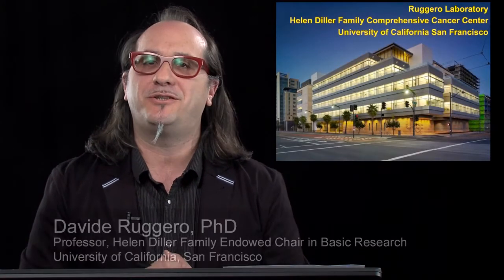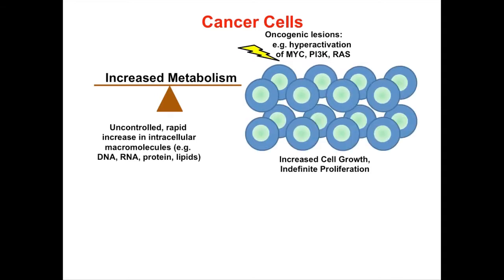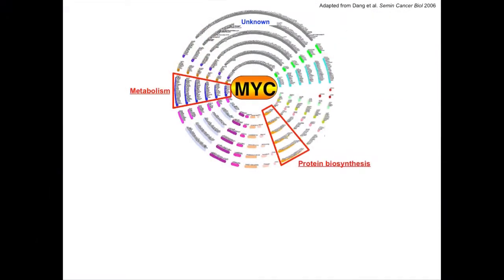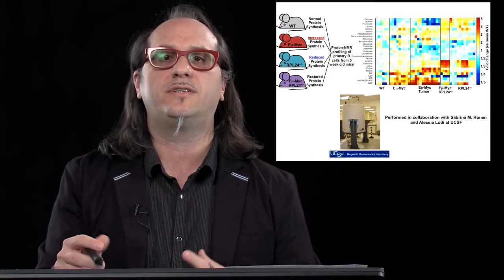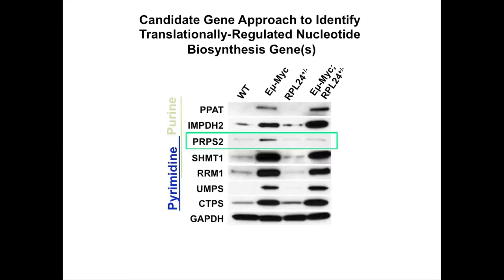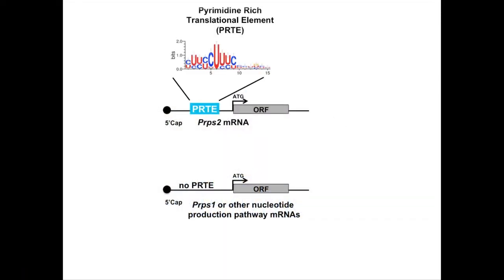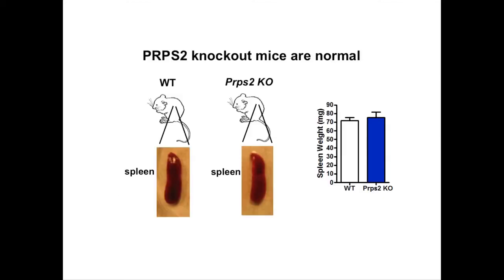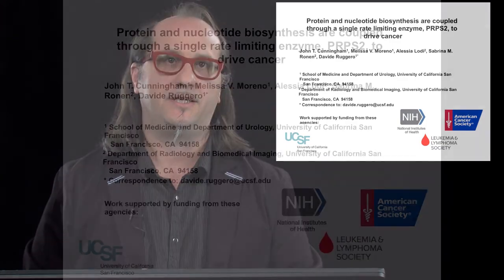Finding Myc's Weak Spot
Ruggero and colleagues describe an enzyme at the nexus between Myc's roles in protein synthesis and nucleotide metabolism, and they reveal a vulnerability for this "undruggable" oncogene.